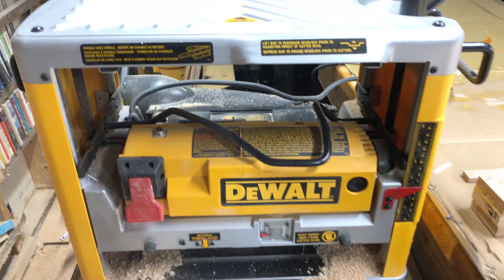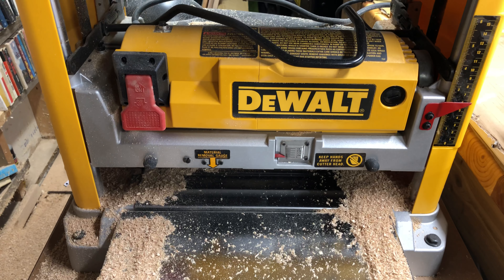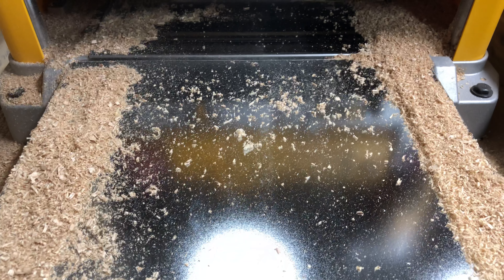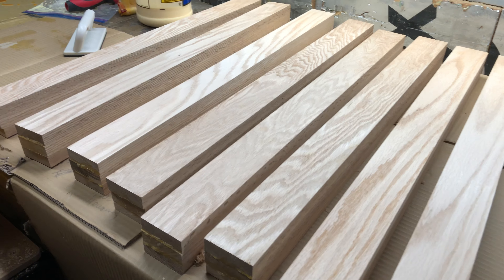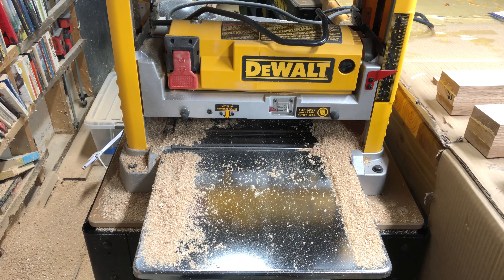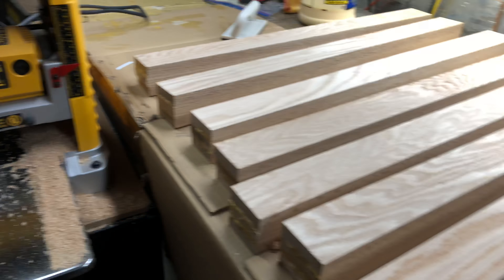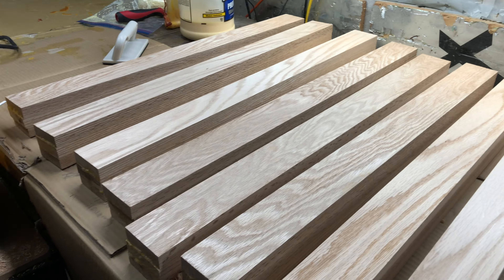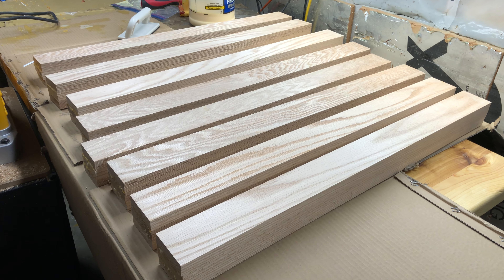Old Dog Wood Works - Oak end Table project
Using the Dewalt planer to mill table legs for the old dog Oak and table project.